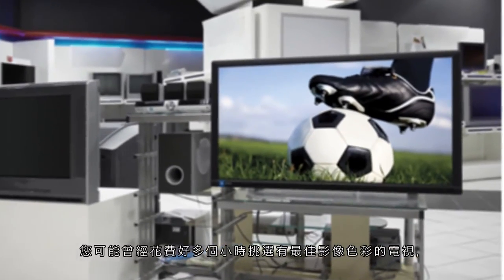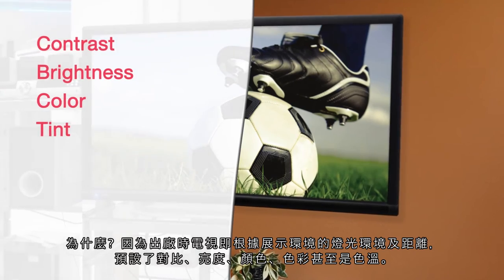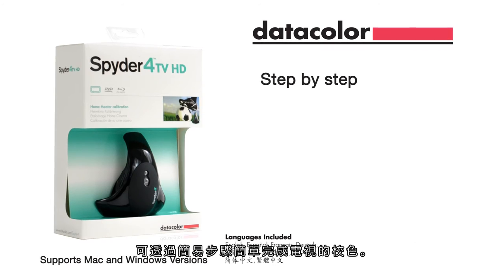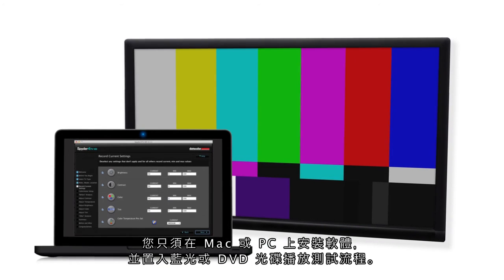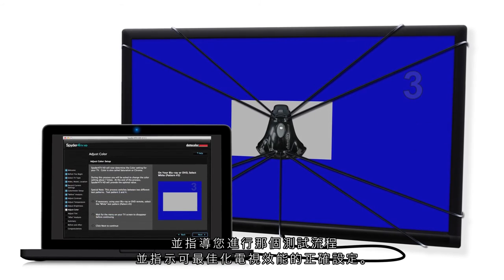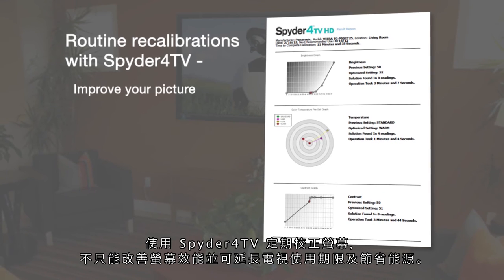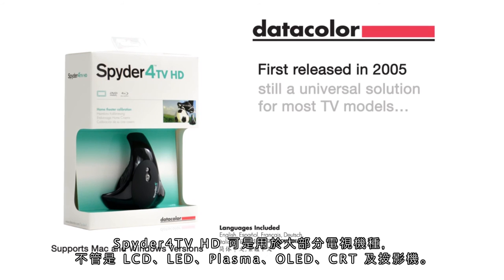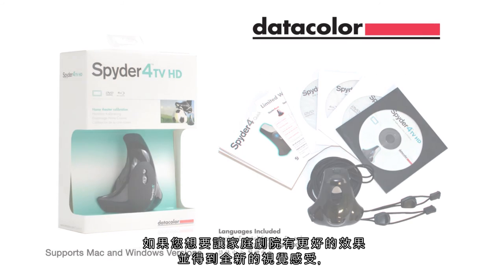Spyder4TV HD 介紹(繁體中文字幕)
Spyder4™TV HD提供簡單操作的色彩解決方案，讓您在家看電視時，能觀賞到如導演所期望之效果的電視節目和電影。電視螢幕校色可節省你螢幕顯示器的能源耗電量，並延長電視壽命。Spyder4™TV HD以科學的方法校正螢幕的亮度、對比、顏色、色溫，但使用方法卻非常簡單不困難。您不需要依賴出廠工廠的設定、也不需去猜測電視的設定到底對不對，只要簡單幾個步驟就可自己校色，達到您想要的效果。

家庭劇院玩家、任何要求電視螢幕擁有正確色彩、陰影及細節的呈現